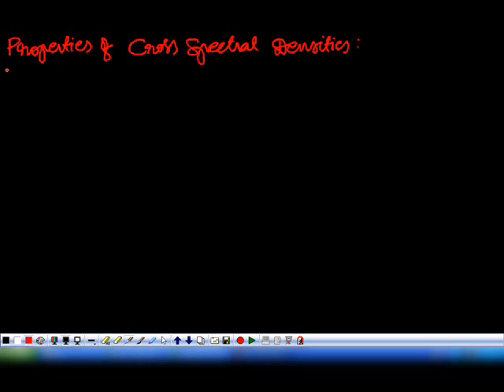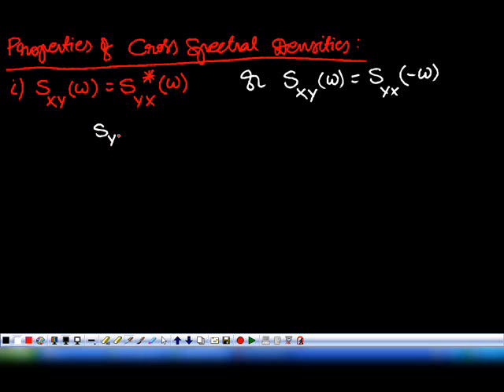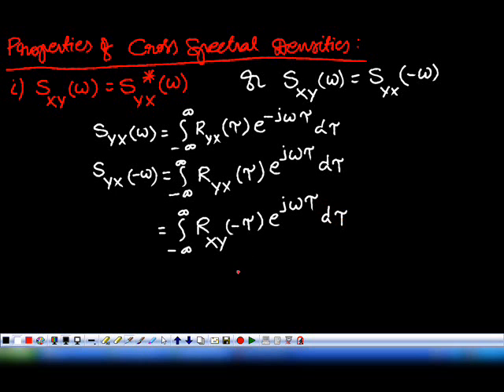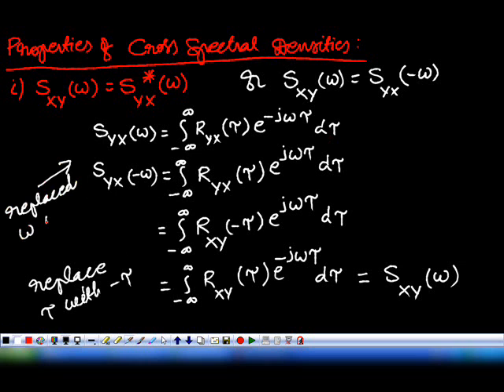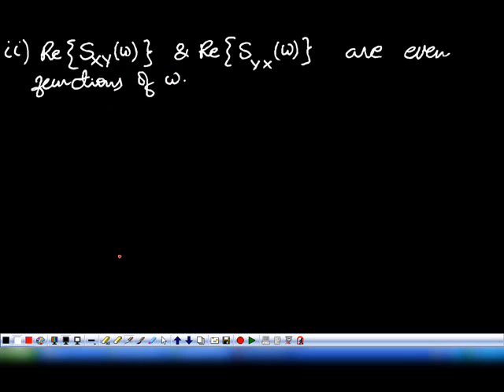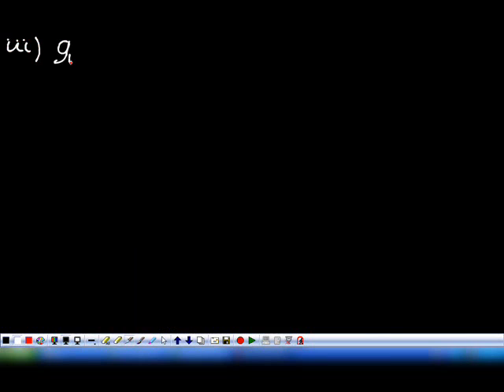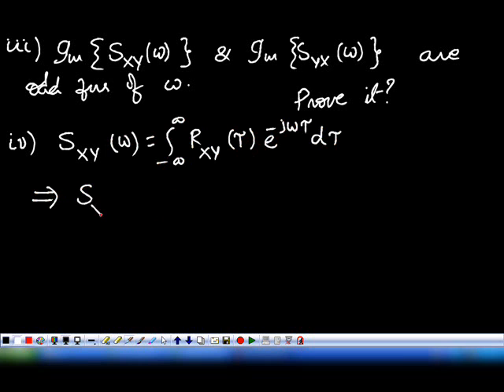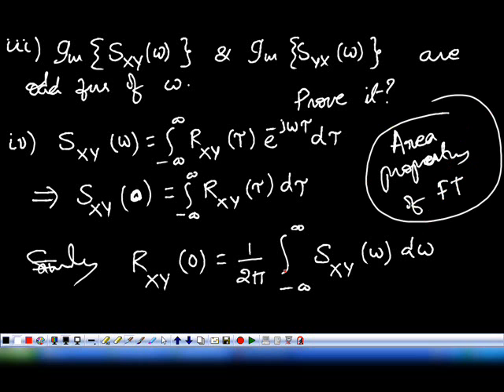RVSP | Lec-48 | Properties of Cross PSDs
This video presents some important properties of cross power spectral densities.